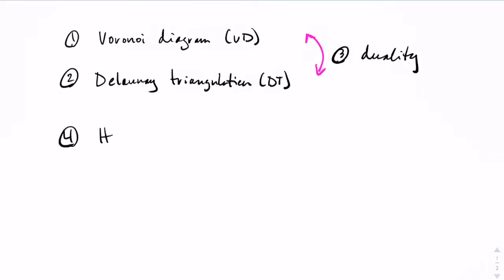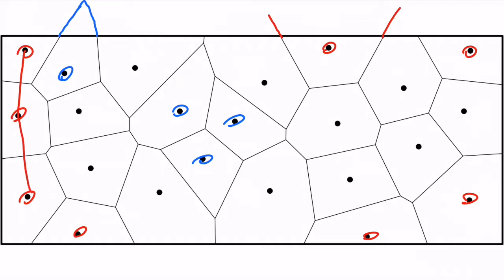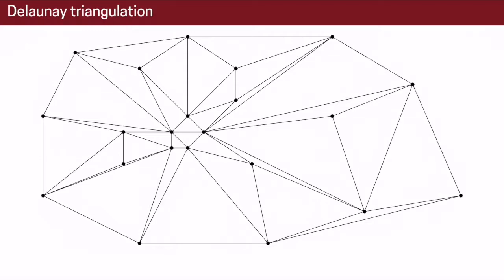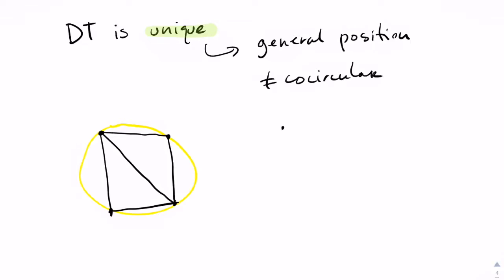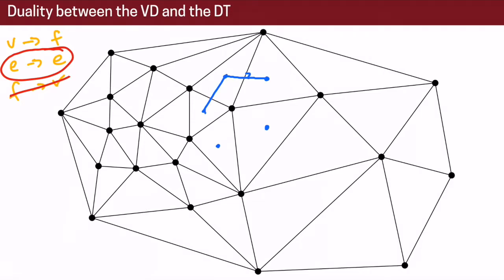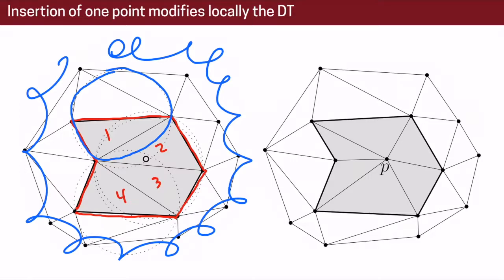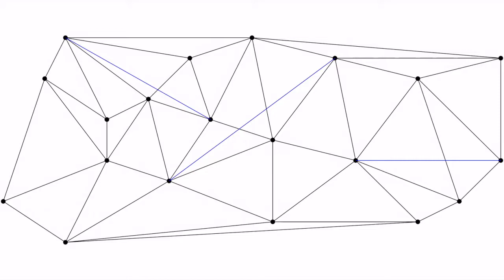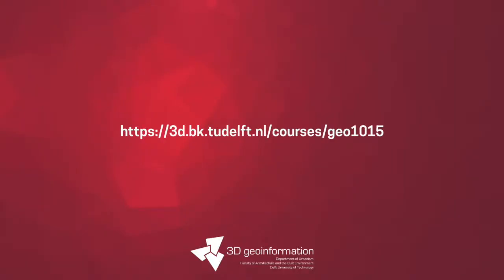GEO1015 | 2018 -- Lesson 03 -- Triangulations & Voronoi diagram